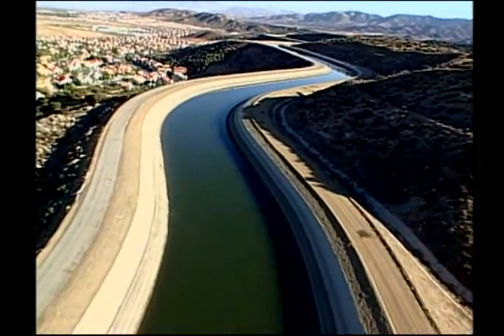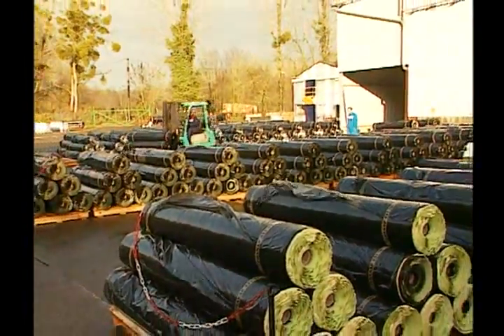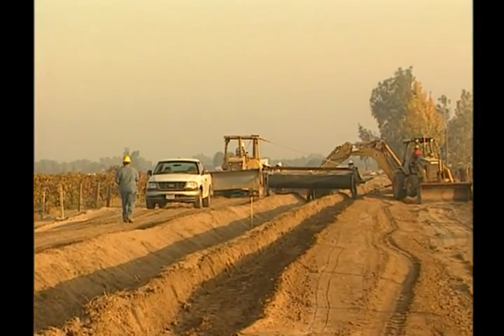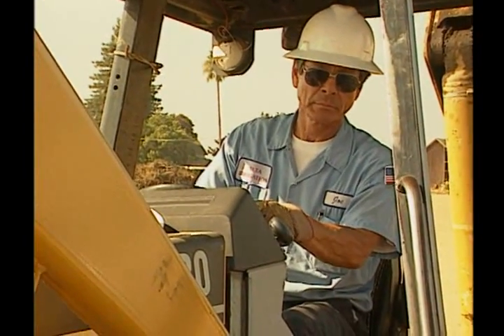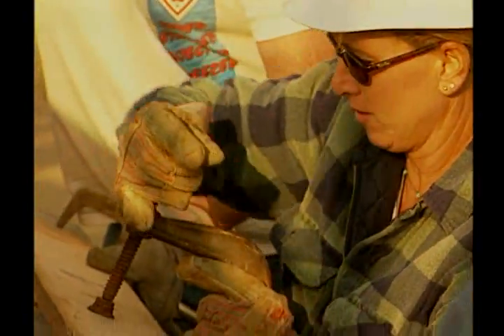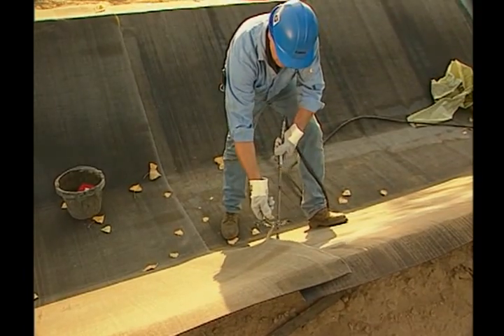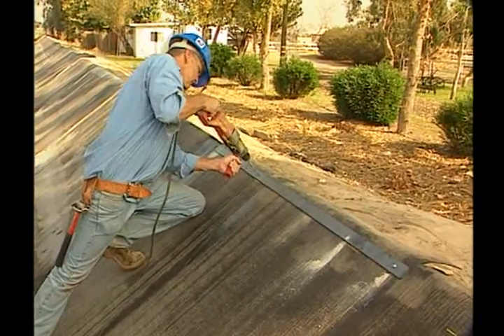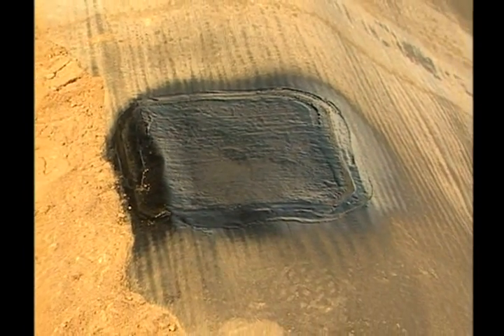Siplast - Teranap Geomembrane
An overview of the SBS-modified bitumen Teranap Geomembrane used for civil engineering projects, including canals and fish hatcheries.